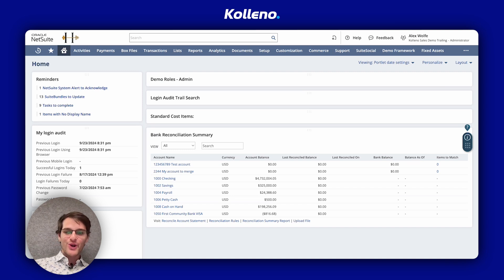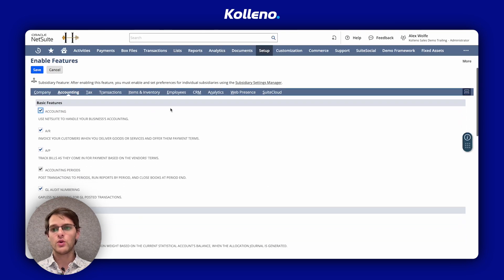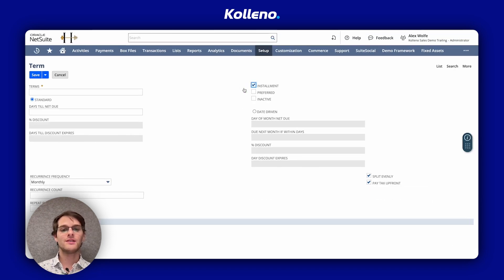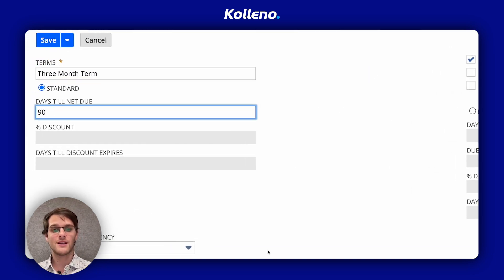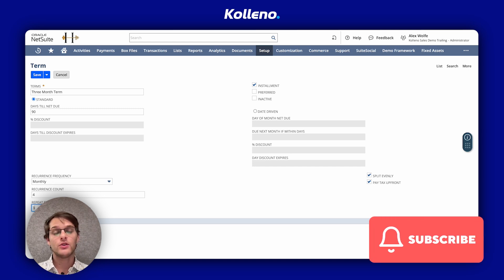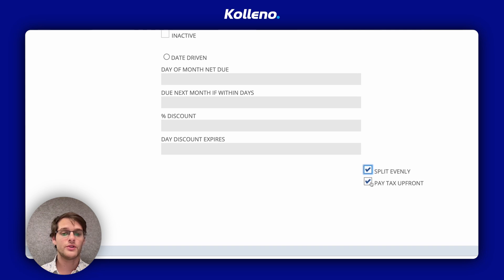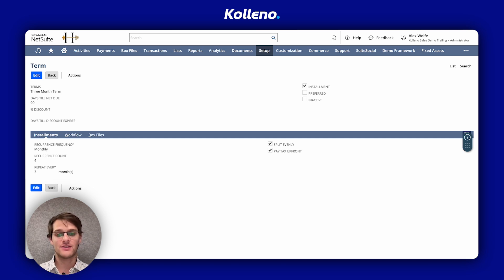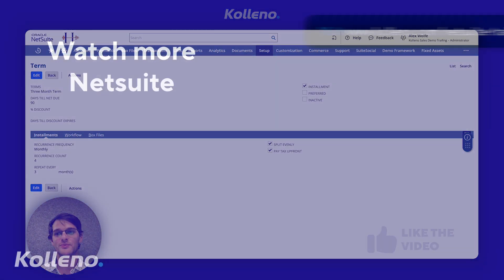NetSuite Tutorial | Create Billing Installments in NetSuite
Looking to create installments for customer payments in NetSuite? In this video, I’ll guide you through the step-by-step process, starting with enabling the installments feature and setting up installment terms.

Want to split payments equally or customize them? We’ll cover it all, including tax and shipping options, and how installment payments are handled once they’re made.